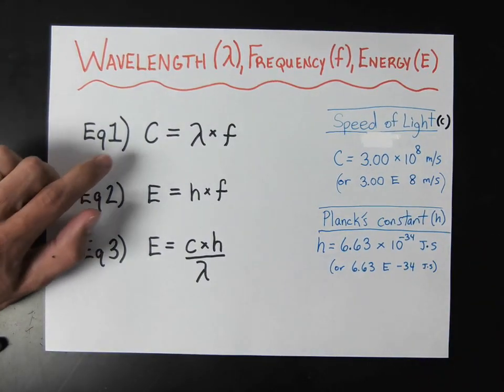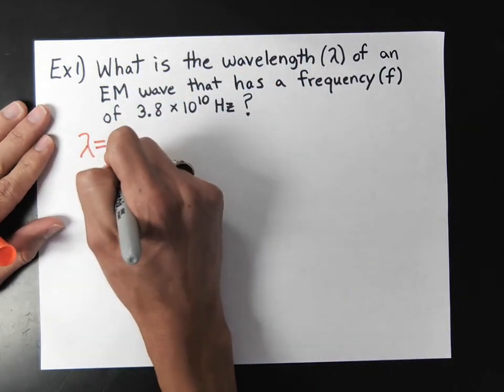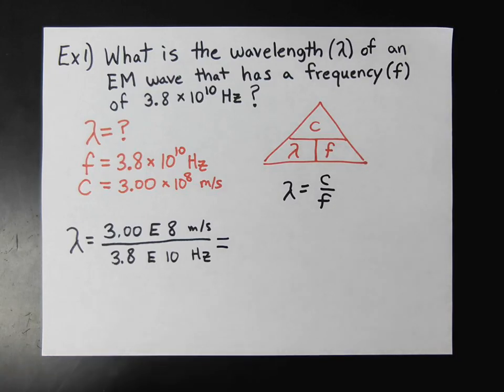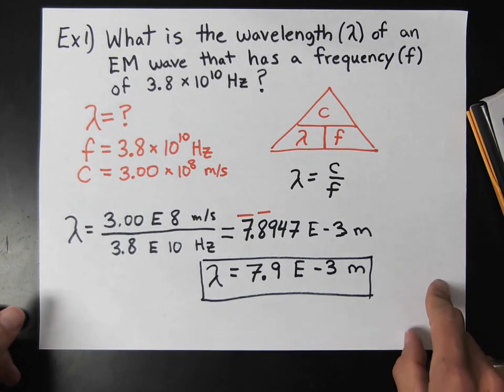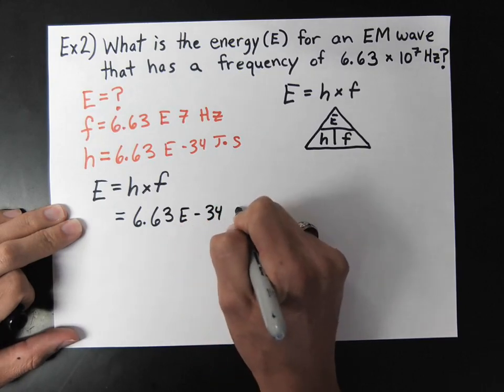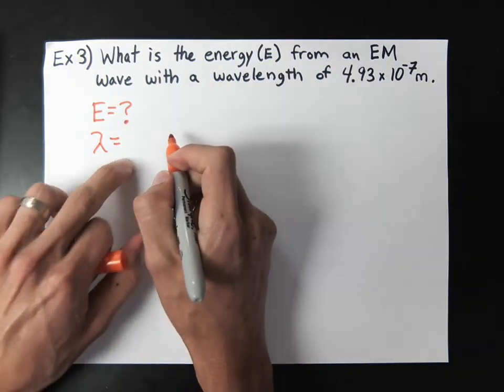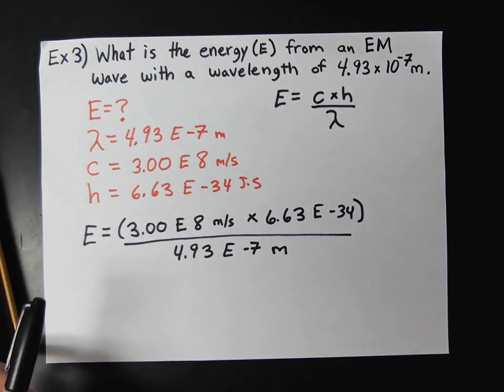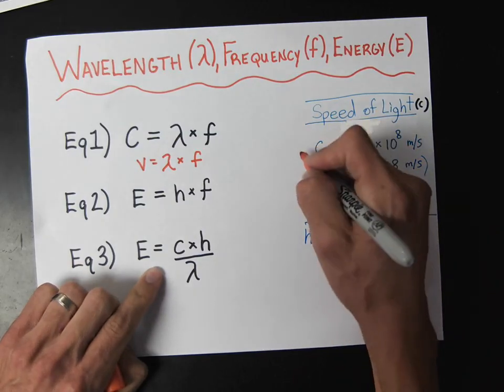How to Calculate Wavelength Frequency and Energy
This is a video on how to calculate wavelength, frequency, or energy using equations from chemistry regarding the electromagnetic spectrum.